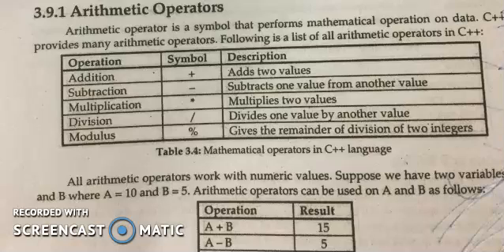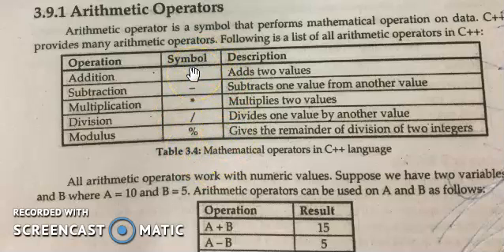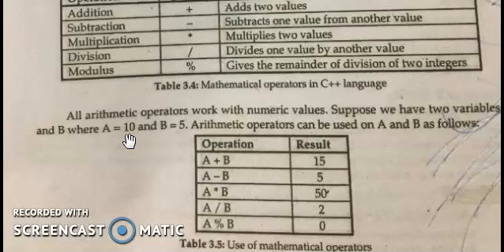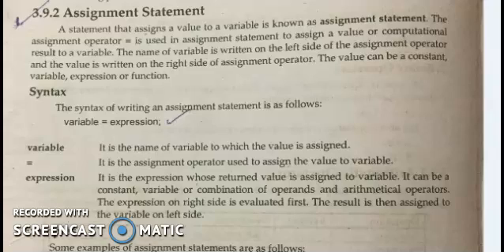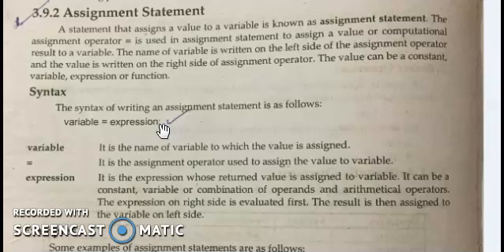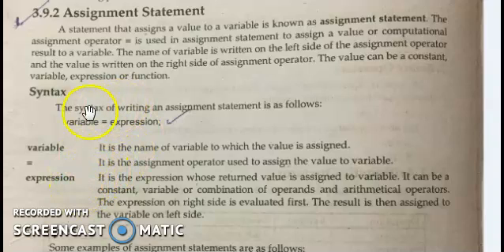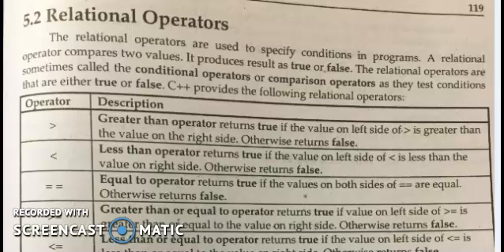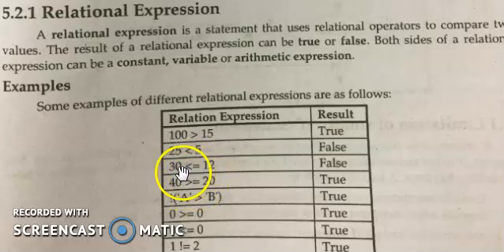Arithmetic and Relational Operators